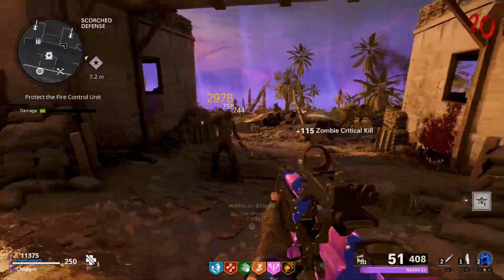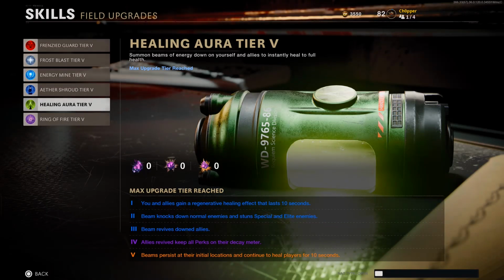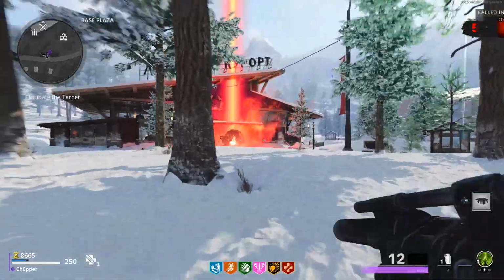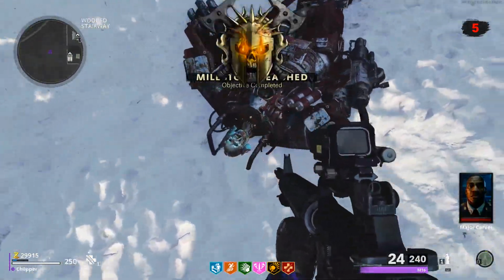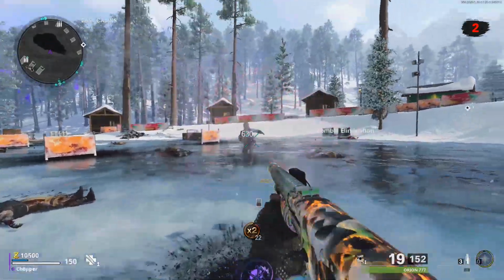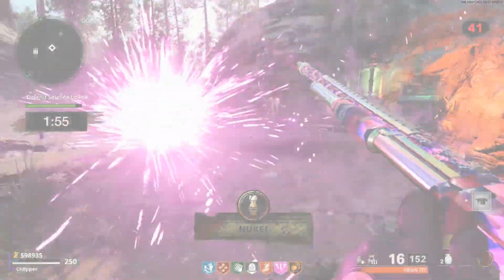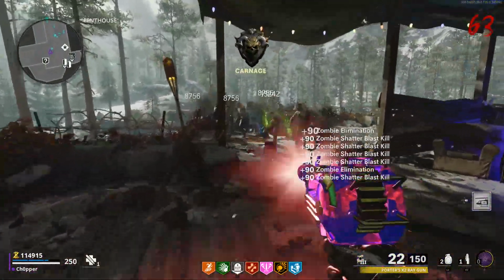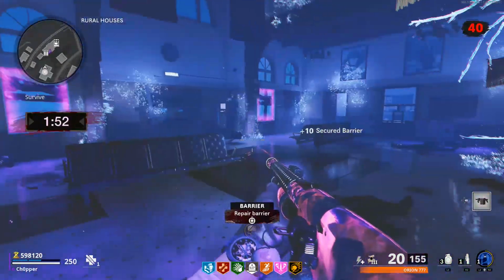RANKING EVERY SPECIALIST IN COLD WAR ZOMBIES FROM WORST TO BEST!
Cold War zombies ranking every specialist ability or field upgrade from worst to best. Today we take a deep dive in all the current abilities in Cold War zombies and rank them from worst to best.

All content owned by Ch0pper (family friendly PG + no swearing)